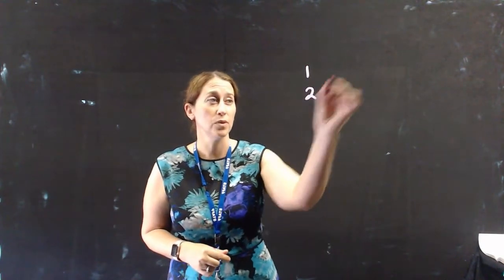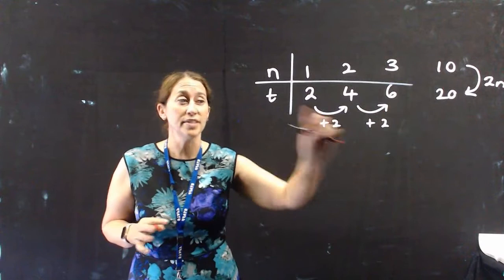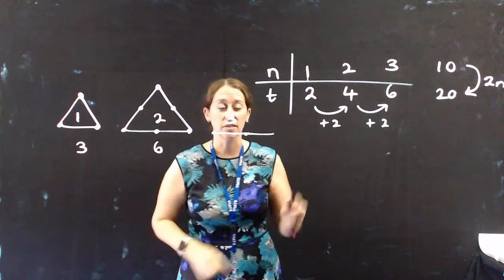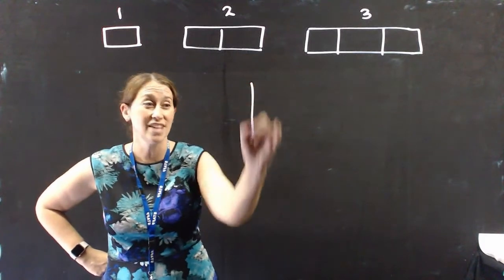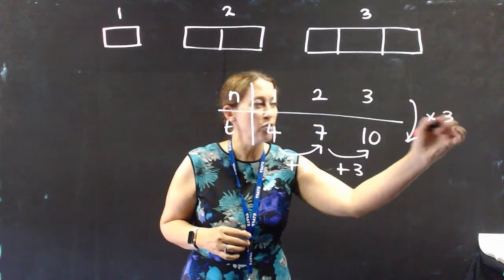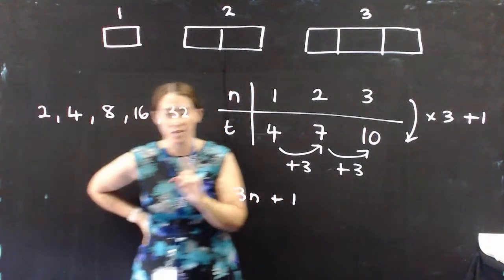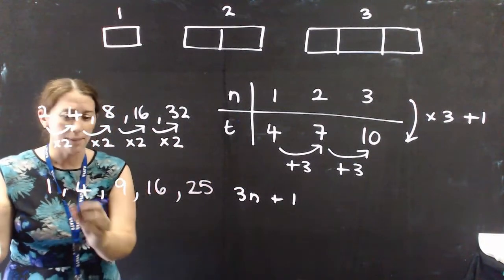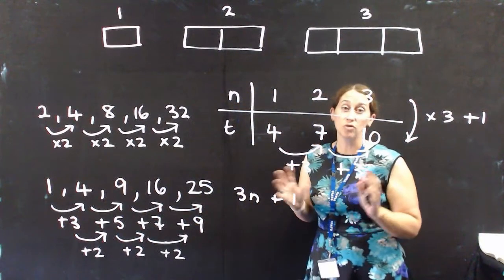Y8AC Number Patterns